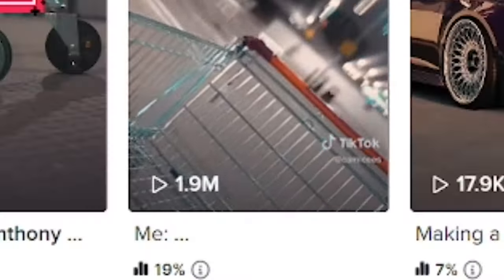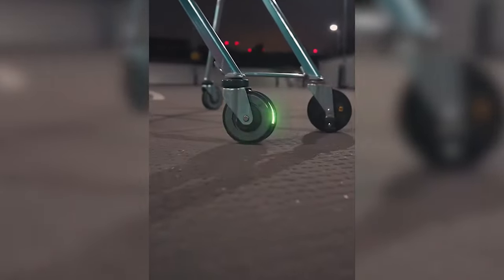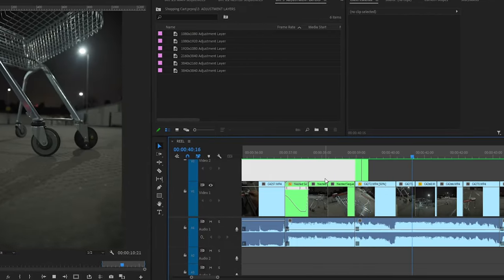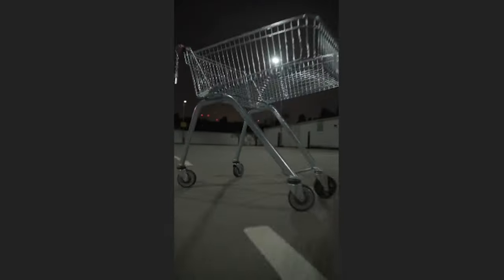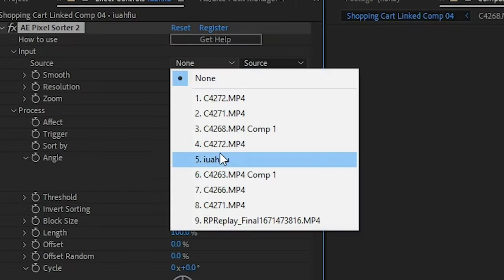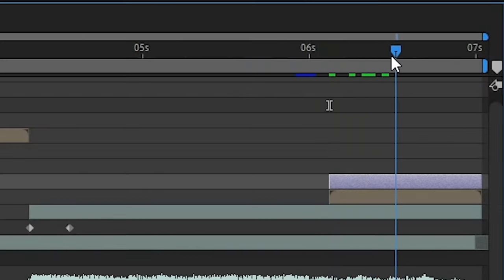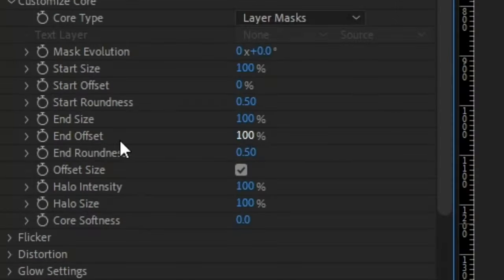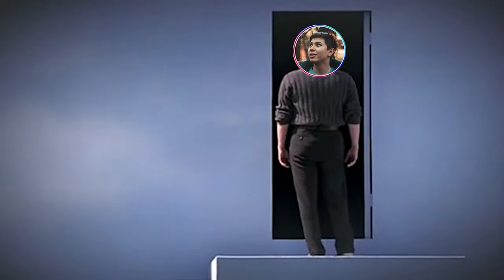How I Made a Shopping Cart Go VIRAL!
Chapters
00:00 Introduction
01:08 Editing
01:34 Skeleton Edit
01:56 Speed Ramps
02:28 Aligned Shots
02:58 Pixel Sorter Effect
03:28 Smooth Sliding Effect
03:51 Screen Pulse
04:12 Chromatic Displacement Effect
04:46 Wheel Saber
05:01 Color Grading